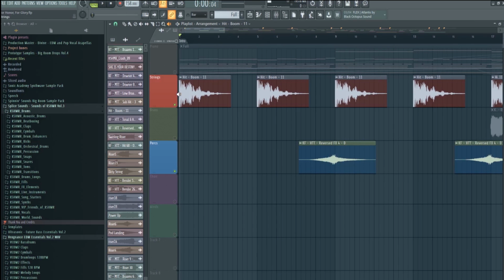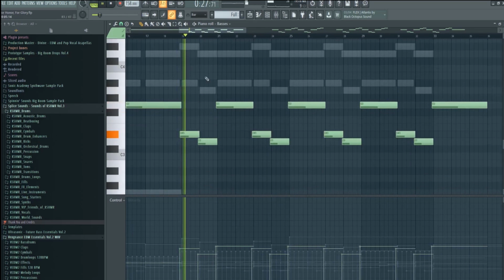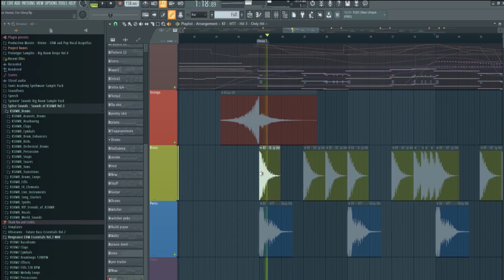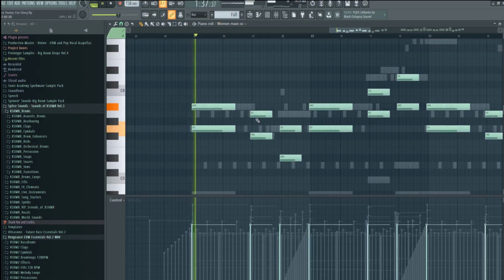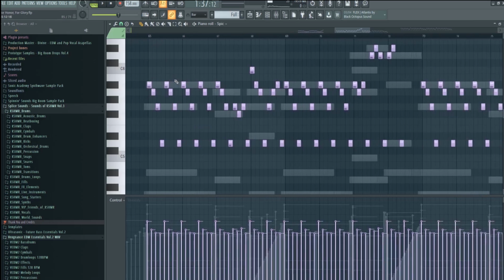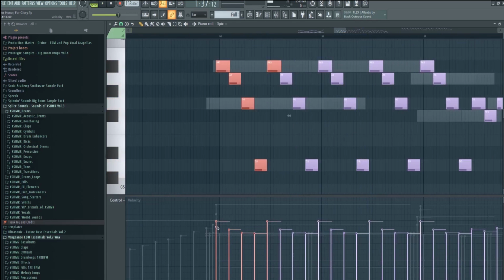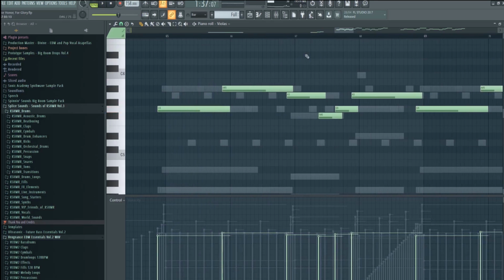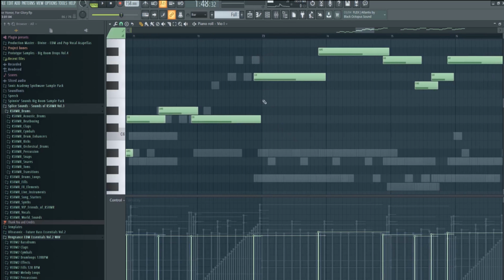How to Epic Cinematic Music in 5 mins || FL Studio Tutorial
Hey there,
My very 1st tutorial,
Maybe I'm not Hans Zimmer  but I hope on this small video I can give you some insight on Cinematic pieces,

Peace.

Composer/Producer : Peks (Pedro C. Santos)